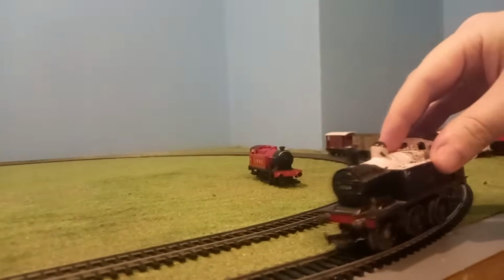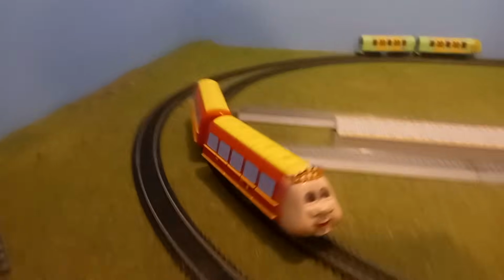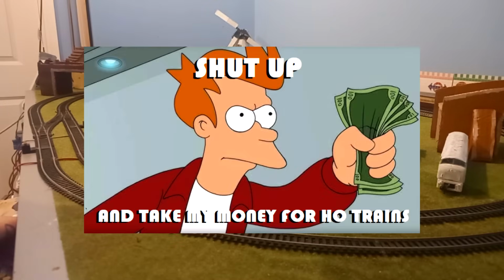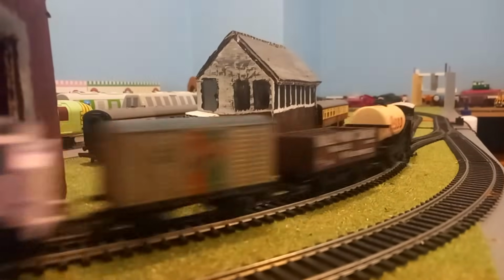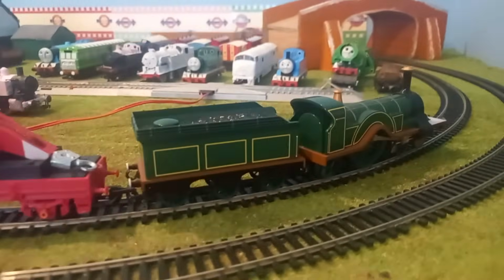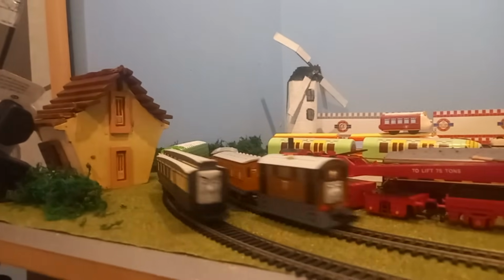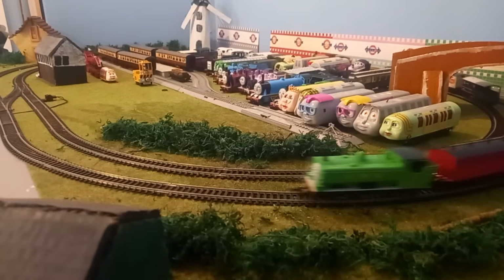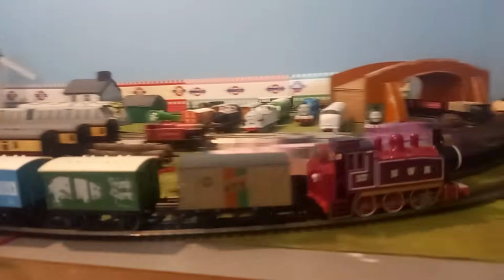My FULL Thomas Bachmann Collection!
Story behind how I got my Bachmann Thomas collection! My Ernie's my real trains and MORE! ENJOY!